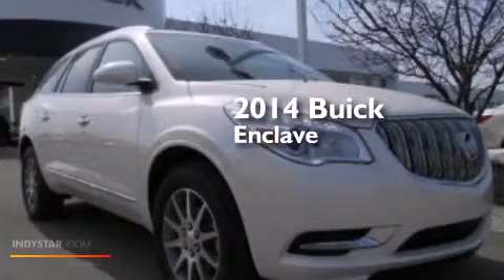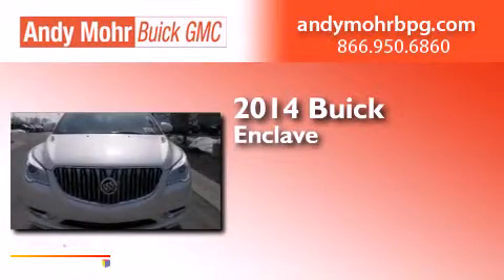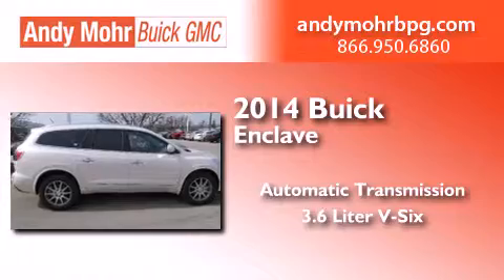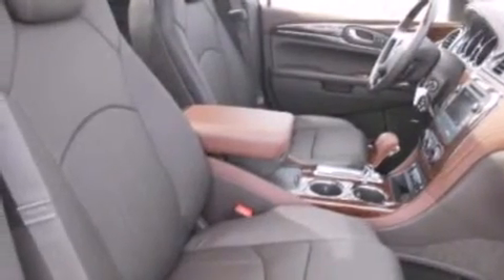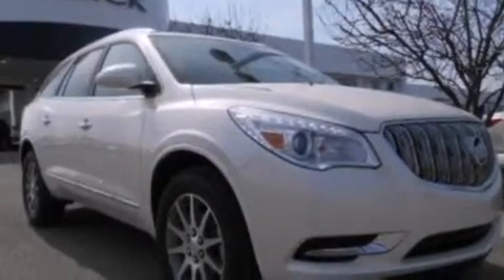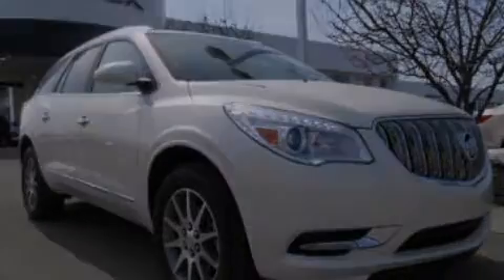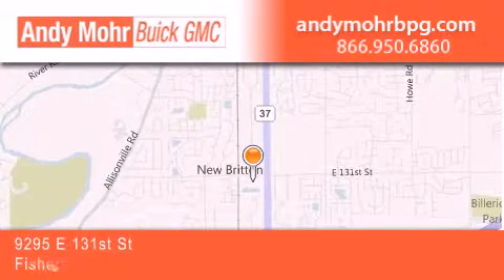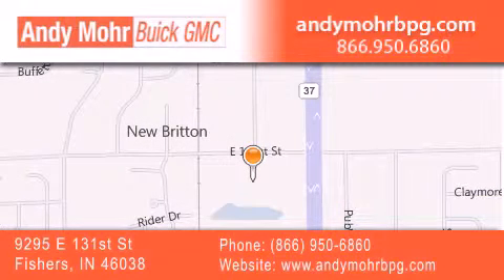2014 Buick Enclave Indianapolis IN 46038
We've been honored to serve the Fishers IN area , we promise that your experience at our dealership will exceed your expectations ! Year : 2014 Make : Buick Model : Enclave Engine : 3.6L V6 24V GDI DOHC Trans . : 6-Speed Automatic Exterior : White Diamond Tri-Coat Interior : Cocoa Stock : B4271 Andy Mohr Buick GMC 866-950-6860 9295 E. 131st Street Fishers , IN 46038